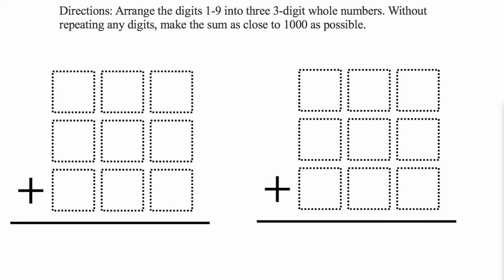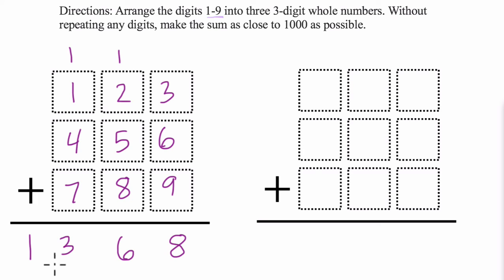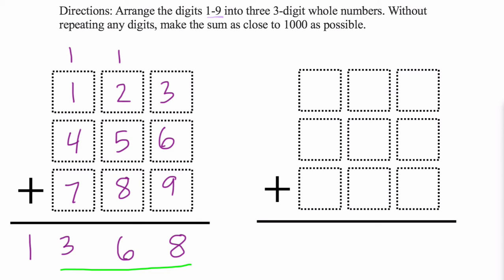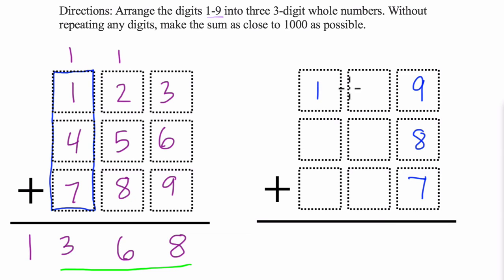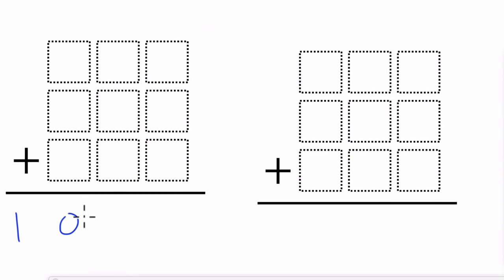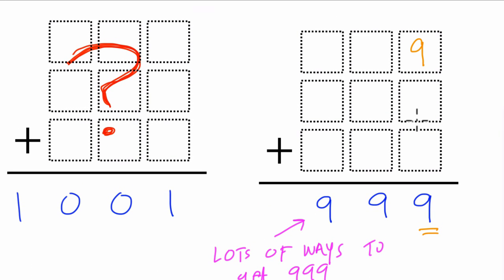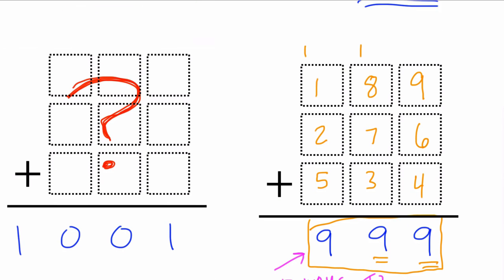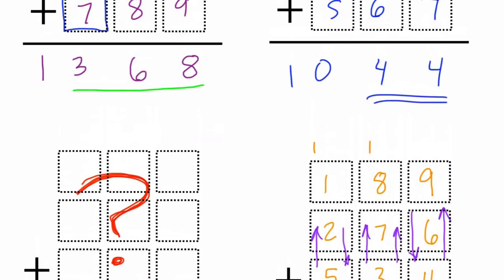Close to 1000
How close can you get to 1000?